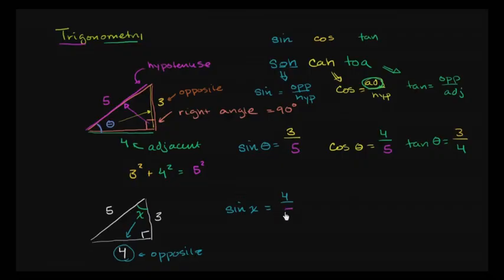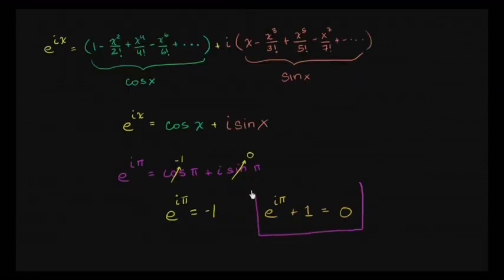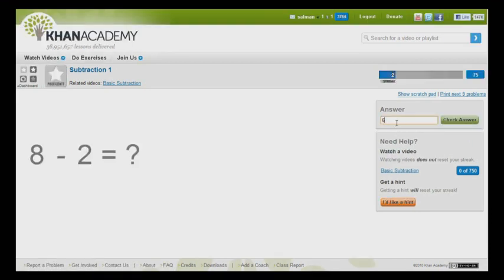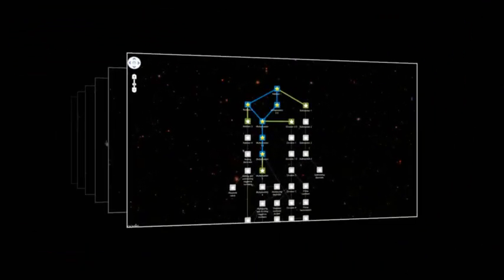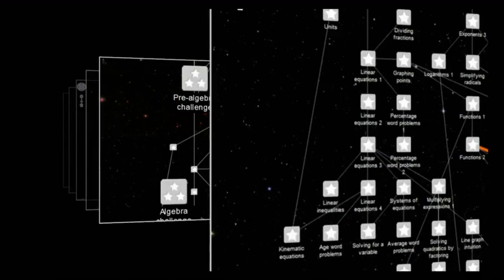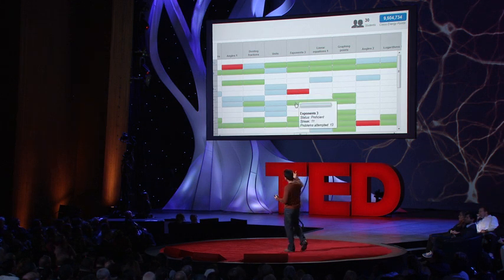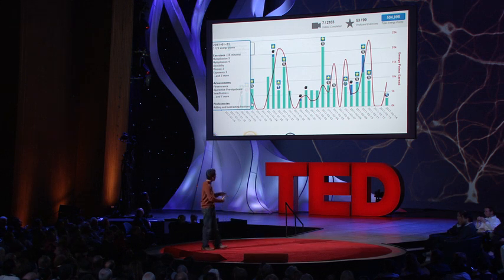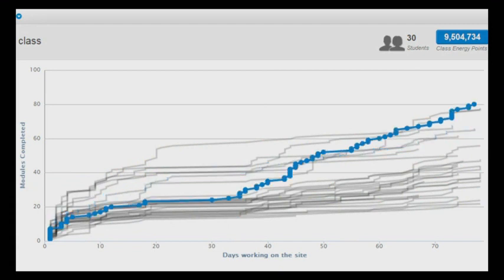TED various graphical analysis